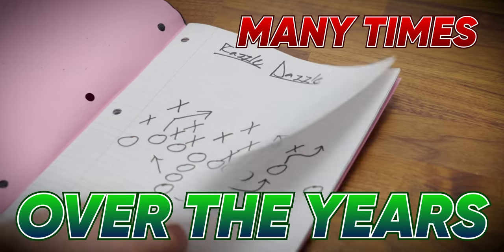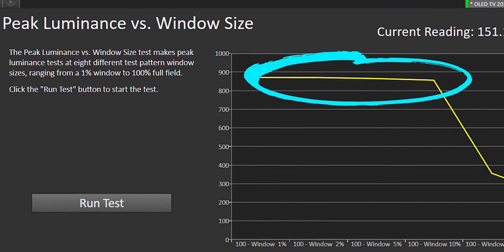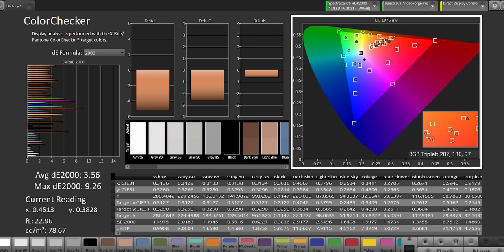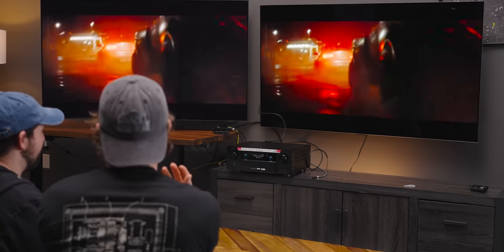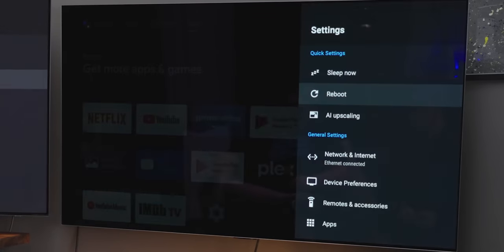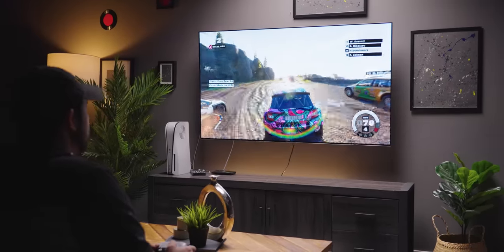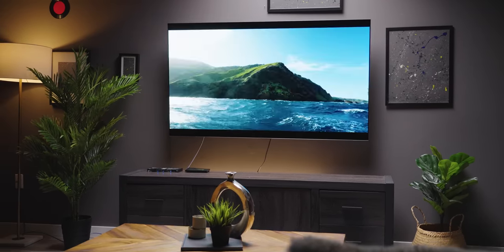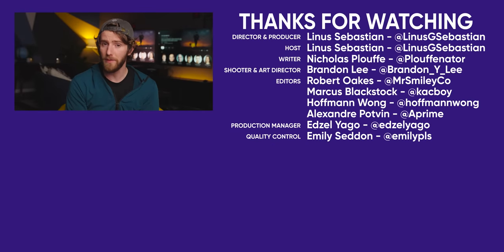LG Overclocked Their TVs to Compete - LG G2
​to get $5 off your first purchase and get Dad something nice this Father's Day

Check out the new AMD Radeon RX 6000 series graphics cards

LG’s G2 is out and it’s brighter than ever, but is it worth buying over last year’s G1 or this year’s onslaught of QD OLED? Is the Brightness Booster enough to keep WOLED in the fight?

CHAPTERS
0:00 Intro
1:00 Brightness
2:29 G1 vs G2
4:35 Testing
5:34 Samsung vs LG
8:45 How Do I Decide?
9:55 Burn In
12:49 Conclusion
15:01 Outro